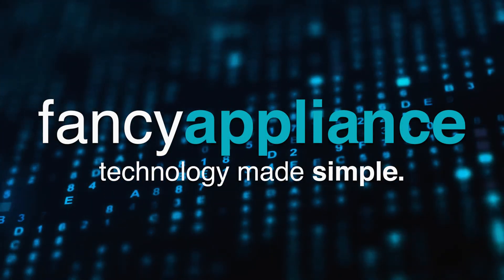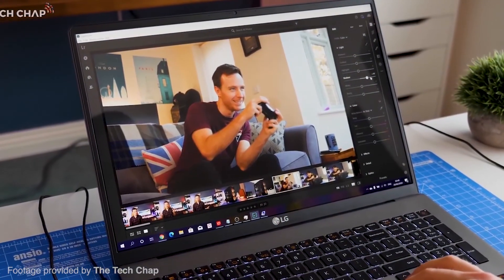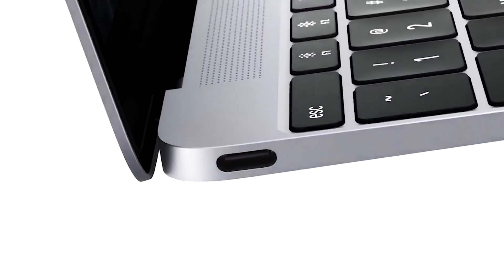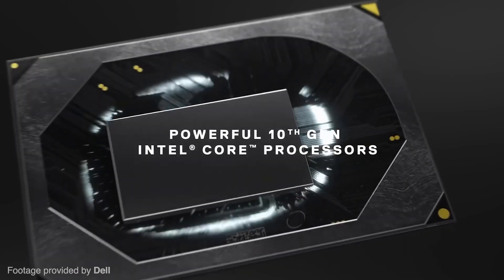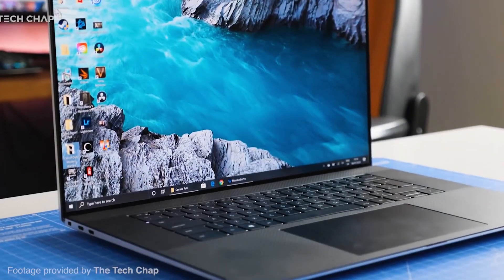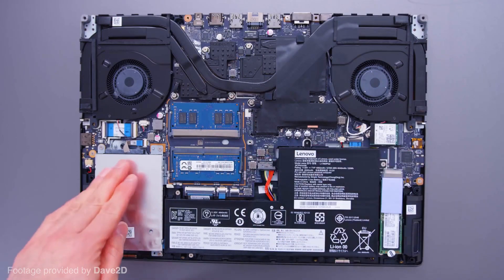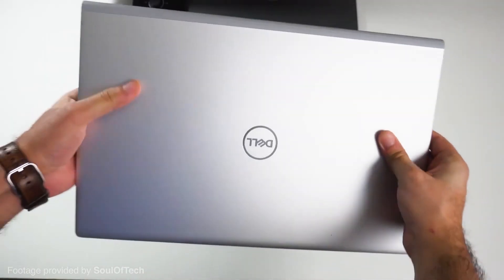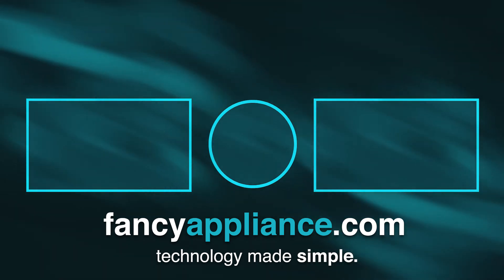Best Laptops for Adobe Photoshop in 2021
In this video, we are going to show you the best laptops for Adobe Photoshop in 2021.

PRODUCT LINKS
✨ LG Gram 17
✨ APPLE Macbook Pro 13"
✨ DELL XPS 17
✨ LENOVO Legion Y740
✨ DELL Inspiron 15 5000

TIMESTAMPS
00:00 - Intro
0:32 - LG Gram 17
2:19- APPLE Macbook Pro 13"
4:20 - DELL XPS 17
6:32 - LENOVO Legion Y740
8:43 - DELL Inspiron 15 5000
10:11 - Outro

Fancy Appliance is a participant in the Amazon Services LLC Associates Program, an affiliate advertising program designed to provide a means for sites to earn advertising fees by advertising and linking to Amazon.